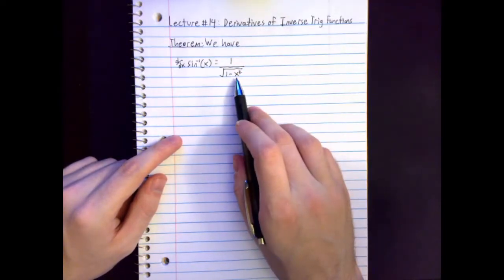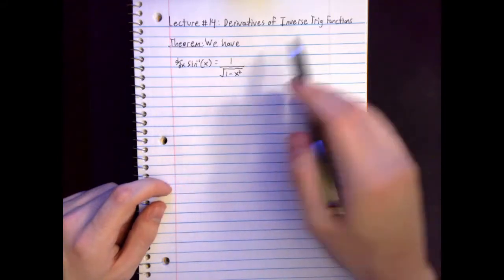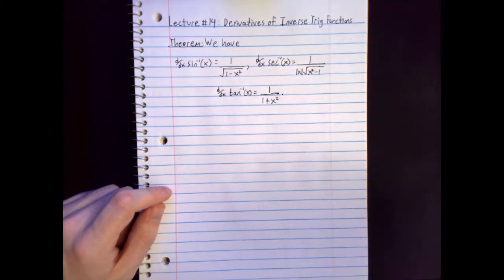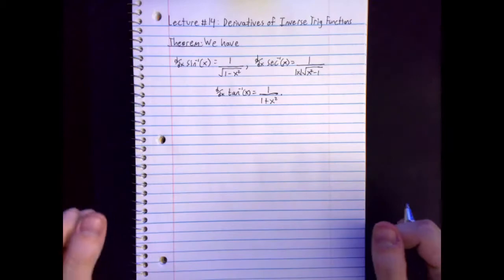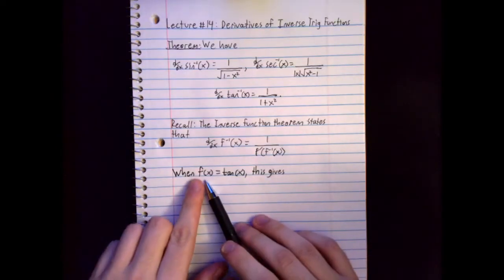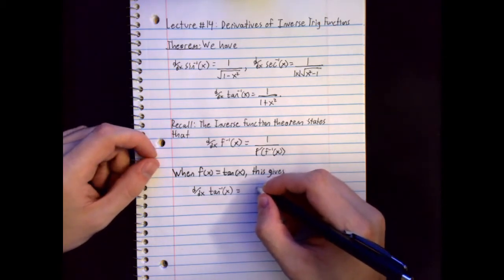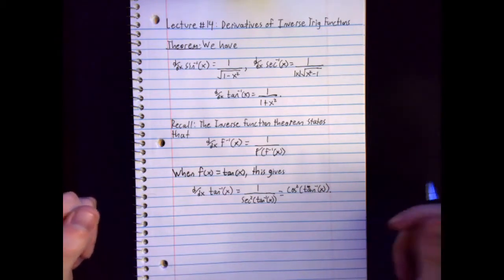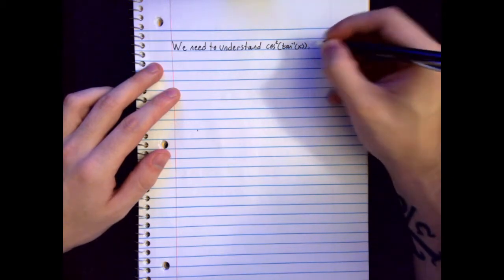Lecture 14: The Derivatives of Inverse Trig Functions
In this video we will cover the following topics:
-The derivatives of inverse trig functions
- Computing the derivative of the inverse tangent function